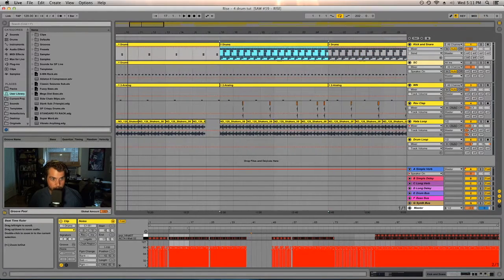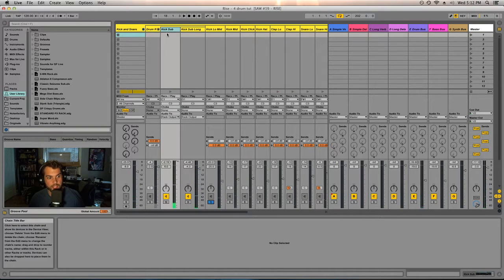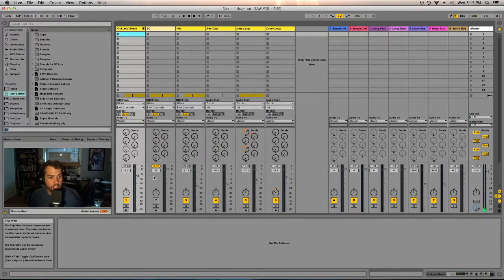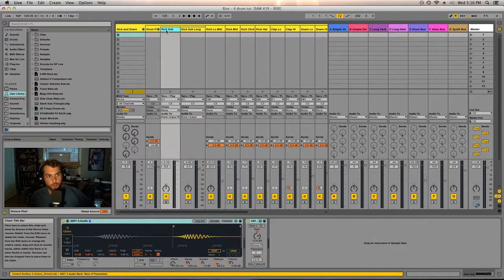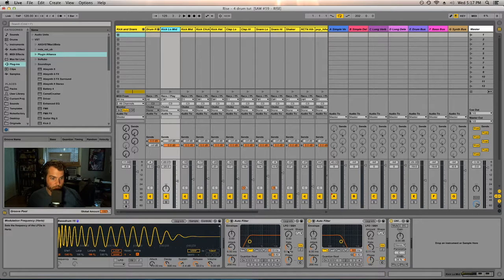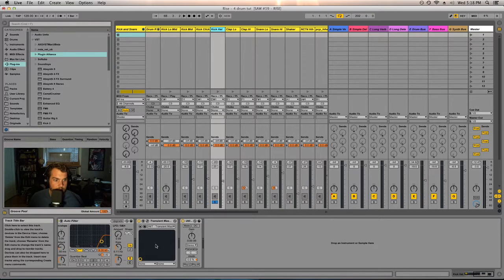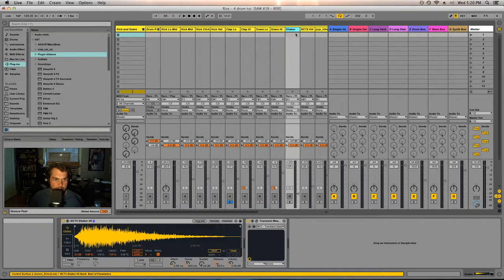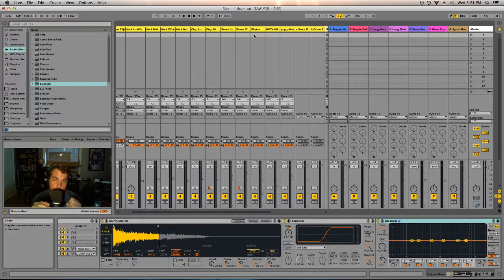SONG A WEEK (S-A-W #19) - Rise (WALKTHROUGH)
This video series is intended to keep me composing at a steady pace, while also sharing some of the compositional tricks I've learned over my years as a composer/producer. Hopefully you get something out of it!